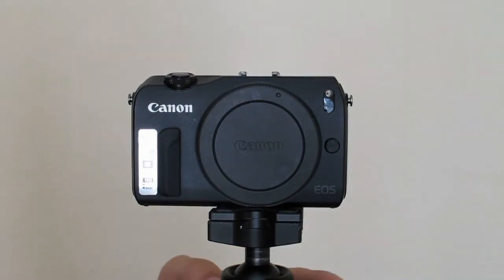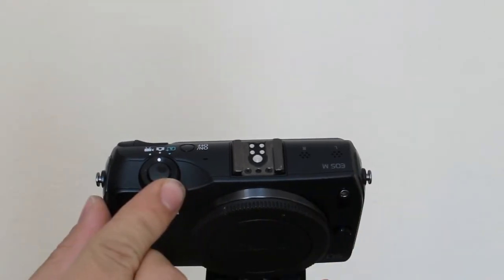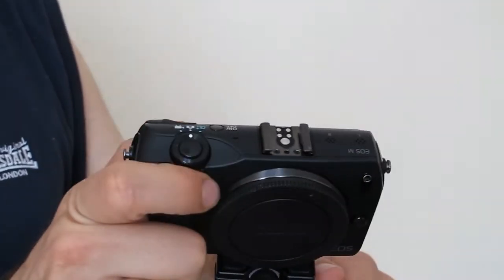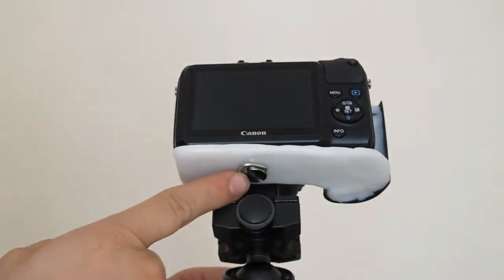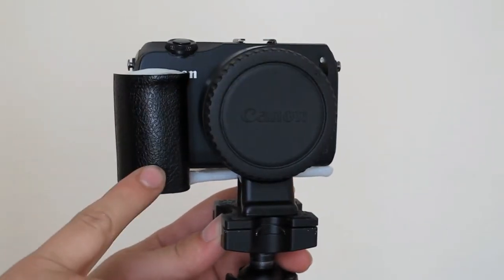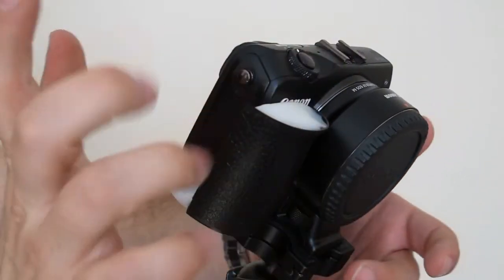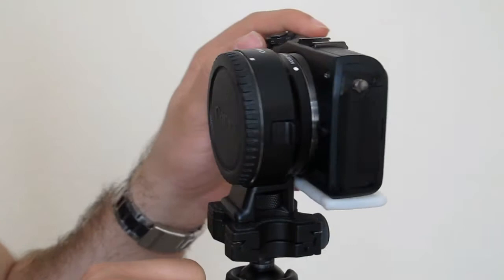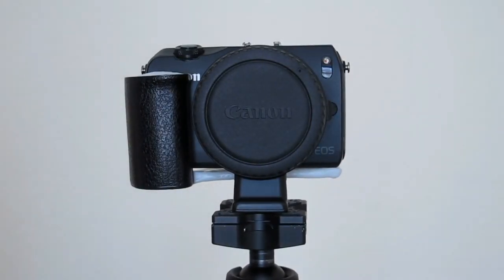DIY grip for Canon EOS M mirrorless camera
Video recording on an EOS M is not comfortable at all and you can't stabilize the camera while doing it; not without switching back to "photo" mode every now and then, literally ruining your videos, and your moments.

The only turn around is a grip, but none existed out there for so long until I made mine.

Right now, the seem to have realized the problem and made the Canon Half-Case to address this problem. Took them quite a while.

::EDIT:: As of the time of making this, no solutions for this problem existed. Shortly afterwards, Canon introduced their half-case which supplements the grip function. Nowadays, a third-party metal grip can be bought online (in fact there are two models available) which do exactly the same thing as I did with my thermal plastic. If you don't have any thermal plastic or similar material available to you, the third-party grip actually seems decent, but of course if you already have the material and can make something yourself, you might as well save a few bucks.